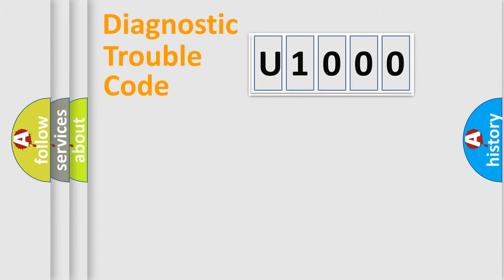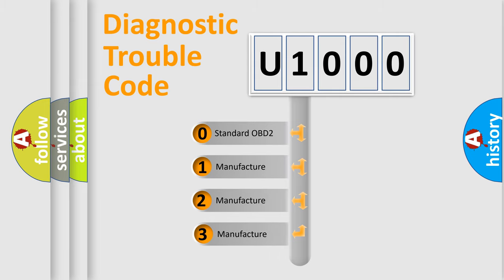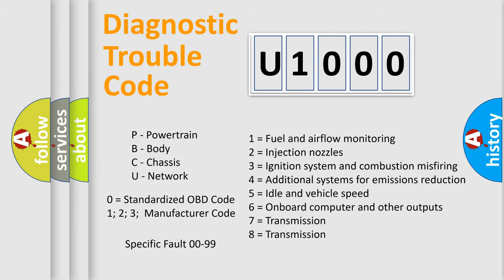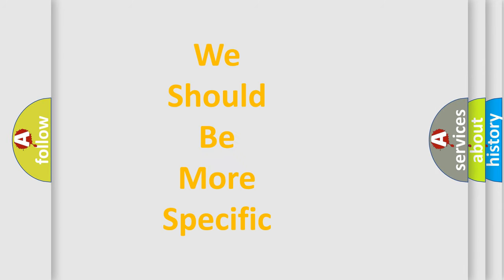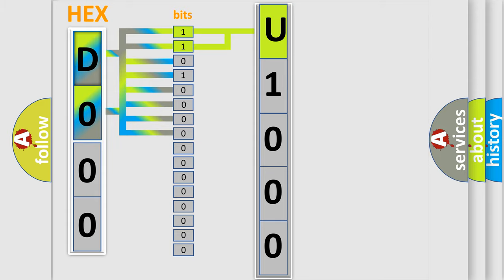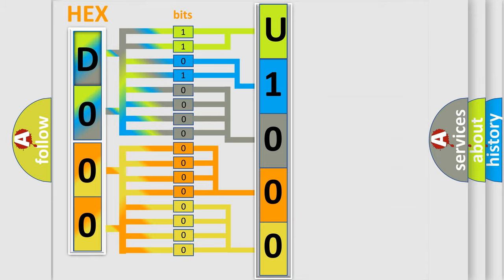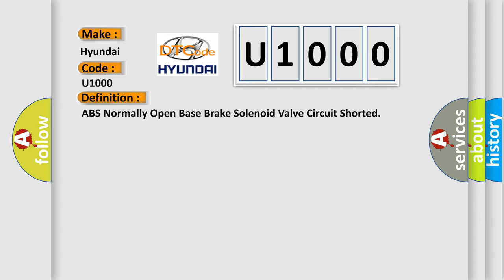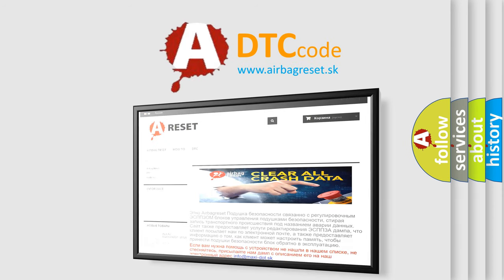DTC Hyundai U1000 Short Explanation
Contents:
0:21 Basic DTC analysis according to OBD2 protocol standard.
1:48 Insight into programming
2:58 A diagnostically understandable description of the Diagnostic Trouble Code
3:05 Basic error definition

Make:
Hyundai
Code:
U1000
Definition:
ABS Normally Open Base Brake Solenoid Valve Circuit Shorted
Description:
Ignition ON.Ignition voltage is greater than 10 V.